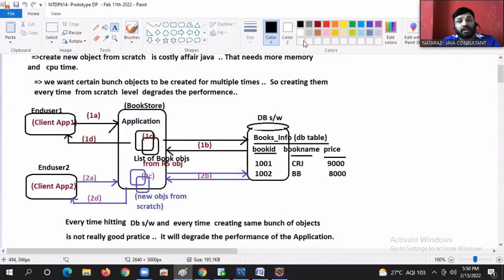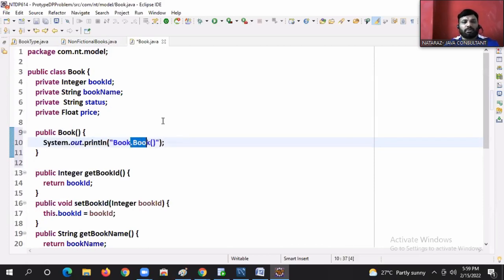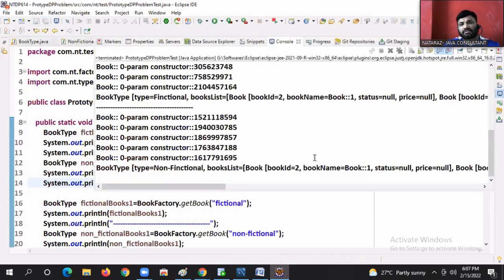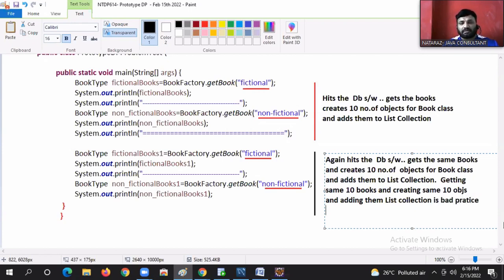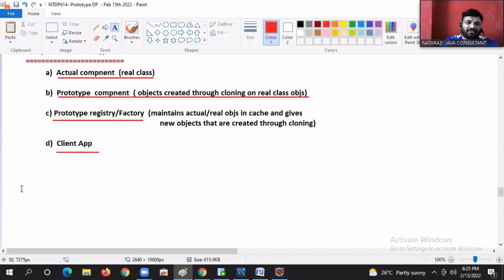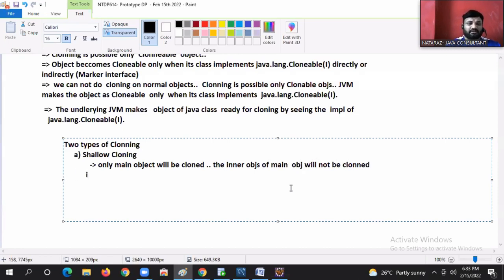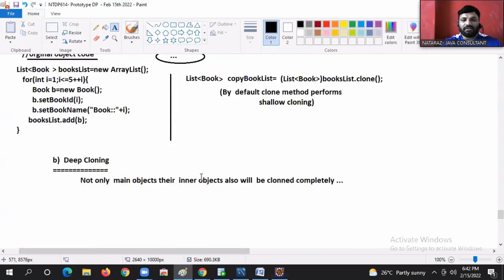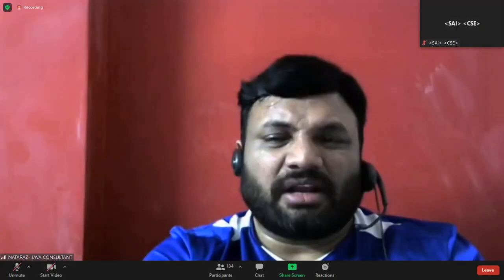DAY 38 | Prototype DP | Feb 15th 2022